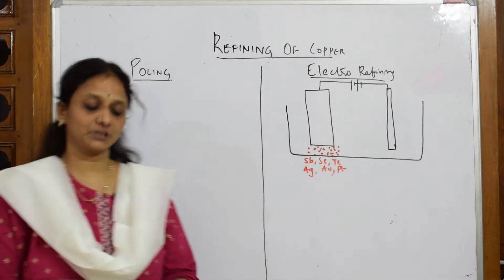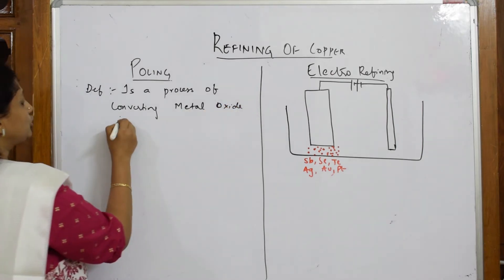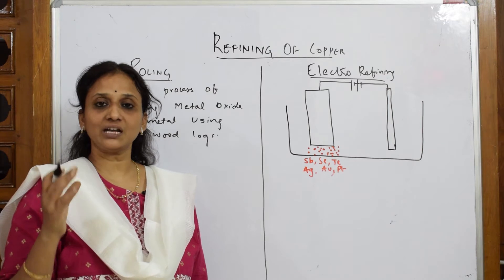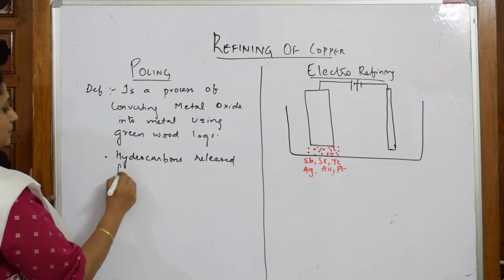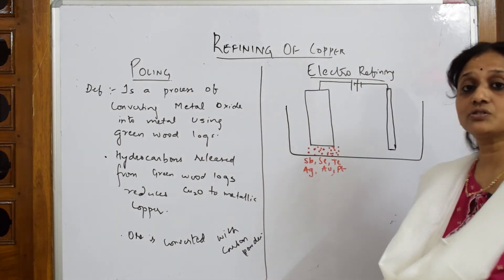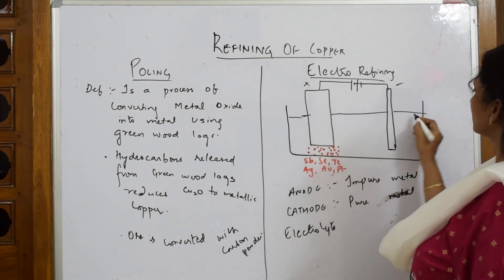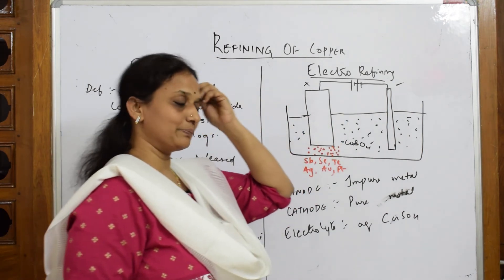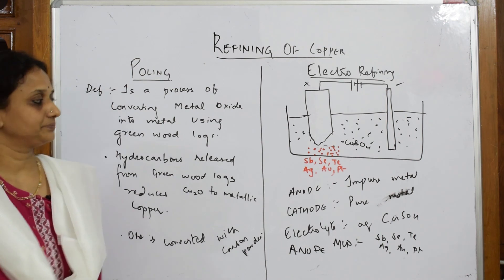Refining of copper |Unit-6|Part -16| CBSE GRADE 12 |CHEMISTRY General principles and processes